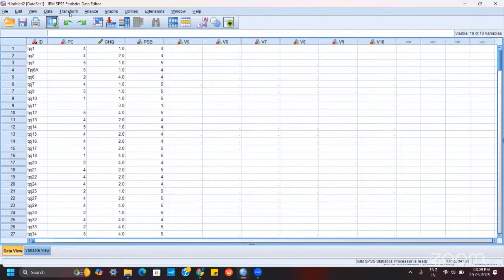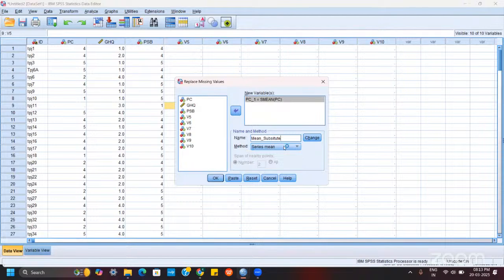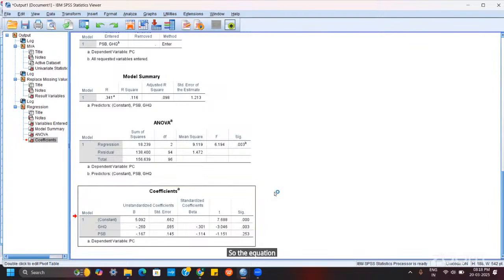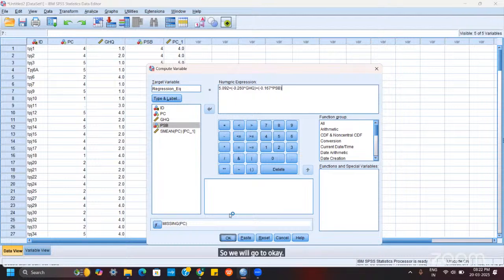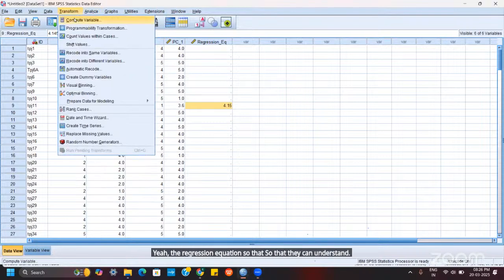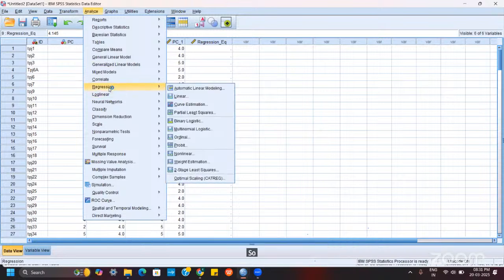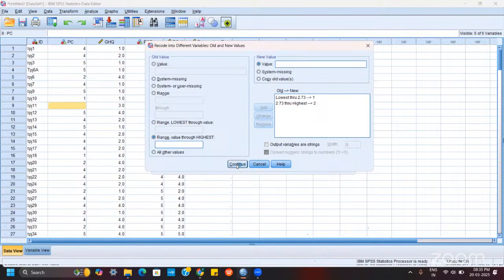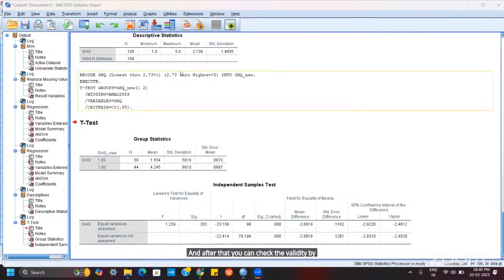RPRIT training : data preprocessing